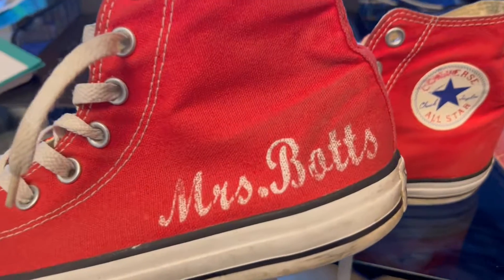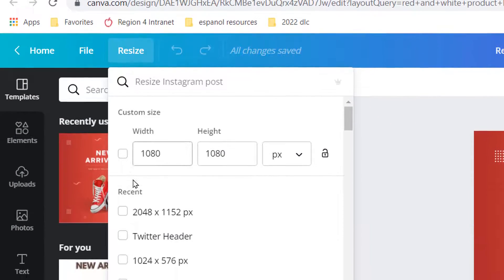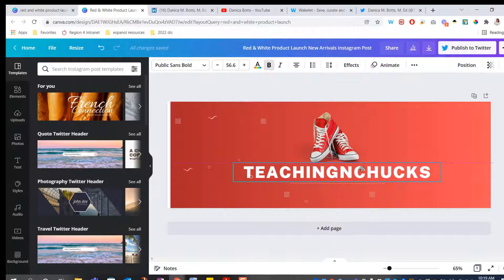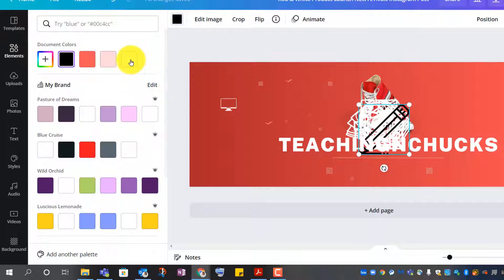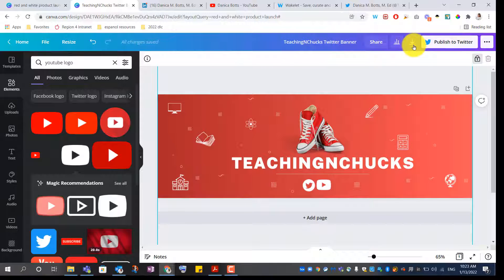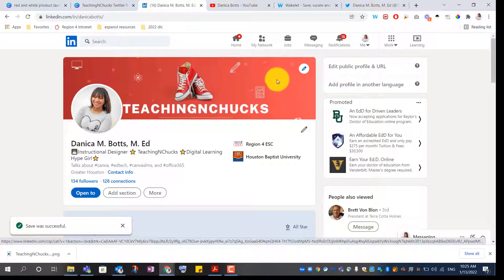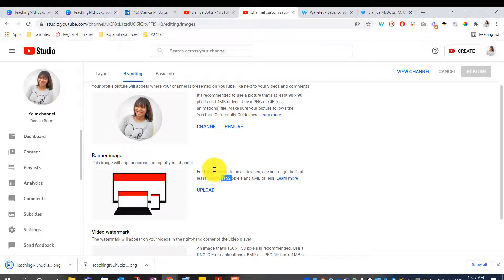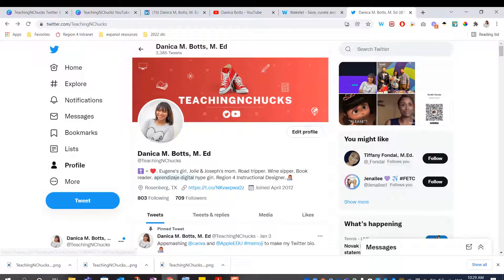Brand your Social Media Channels with Canva!